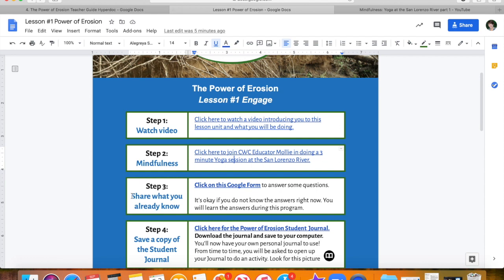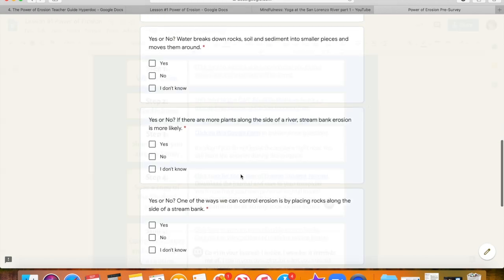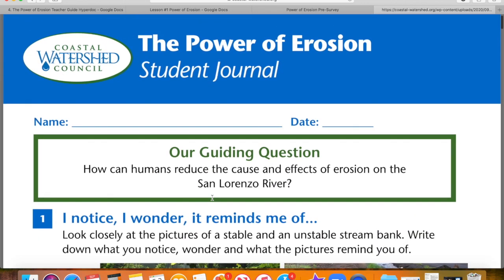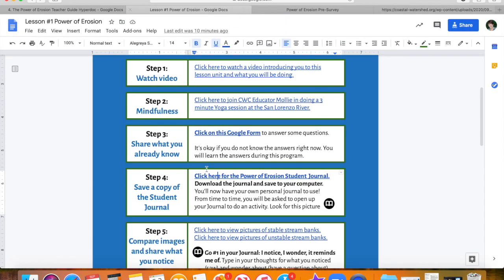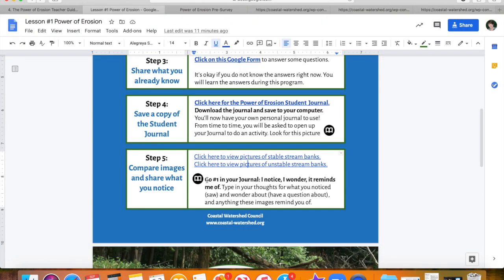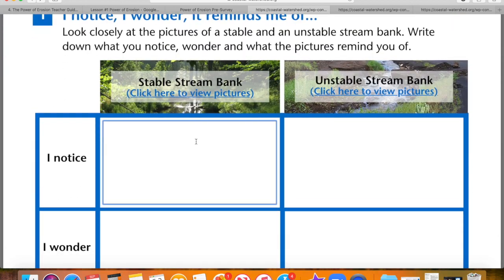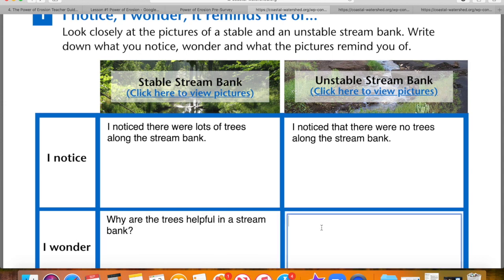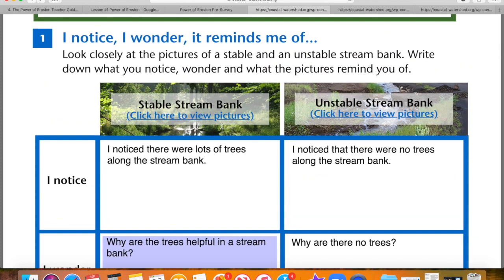Power of Erosion Lesson #1 Overview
This video is about Power of Erosion Lesson Unit Overview